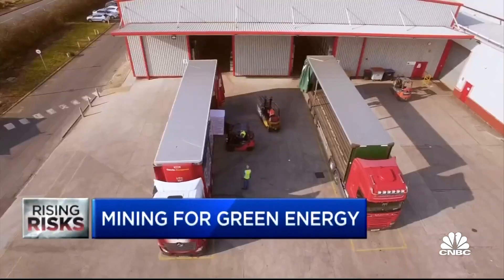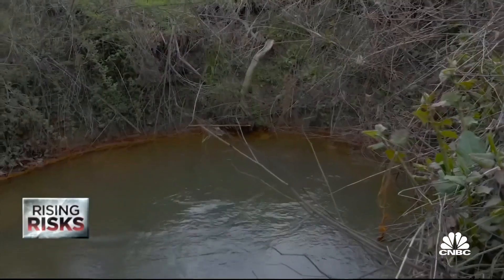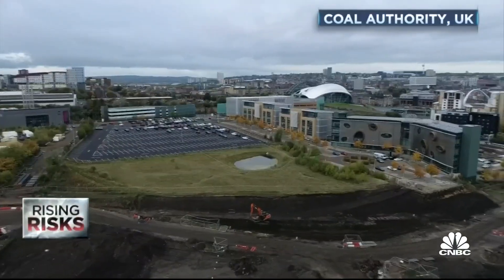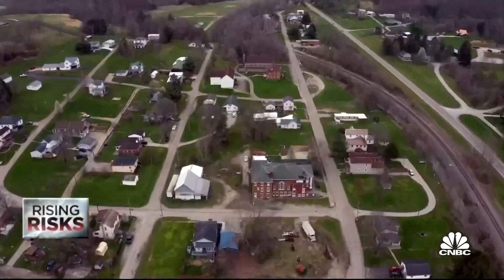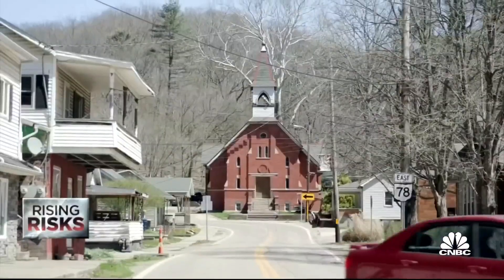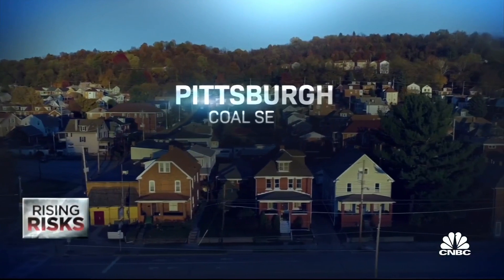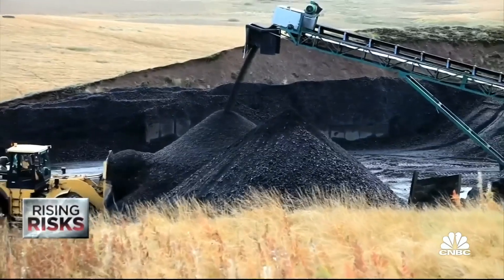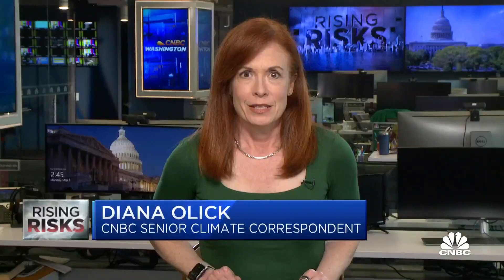Rising risks: Abandoned coal mines being turned into heating and cooling hubs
CNBC's Diana Olick joins 'Power Lunch' to report on abandoned coal mines potentially being used for geothermal energy.